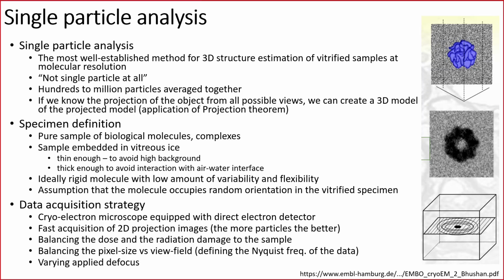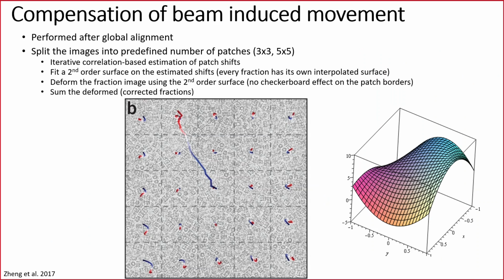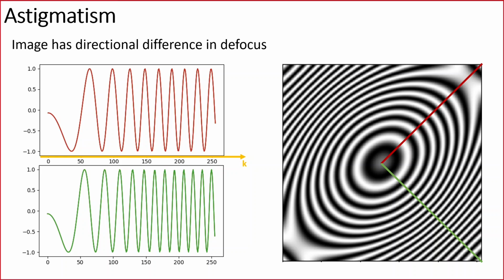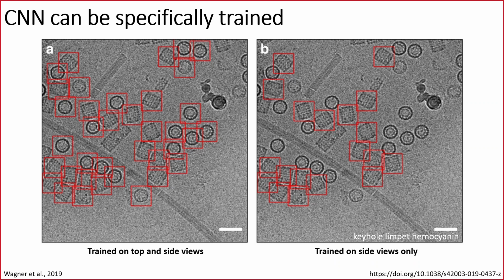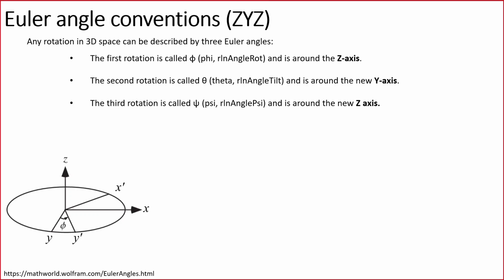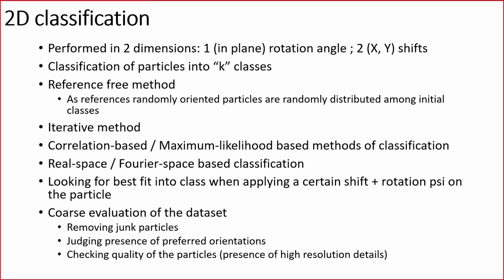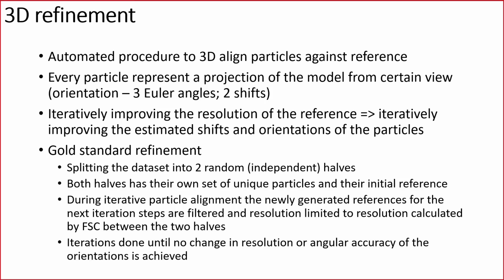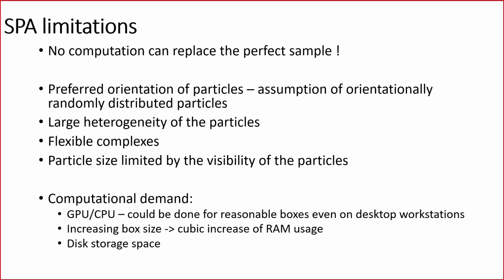Lecture 7 - Cryo-Electron Microscopy - Single Particle Analysis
Recording of Lecture 7 of "Structural electron microscopy (FB820)" course. This is the lecture gives introduction to Single particle analysis method used in cryo-electron microscopy.

00:20 "Single particle analysis" - general
06:44 Frames, fractions; Motion correction
21:44 Dose weighting
28:42 CTF estimation
44:11 Particle selection
51:42 Particle extraction - box size
1:07:39 Euler angles, uniform orientation sampling
1:17:51 Maximum likelihood methods
1:22:44 2D classification
1:30:29 Initial model generation
1:38:28 3D refinement
1:50:50 3D classification
1:56:03 SPA limitations